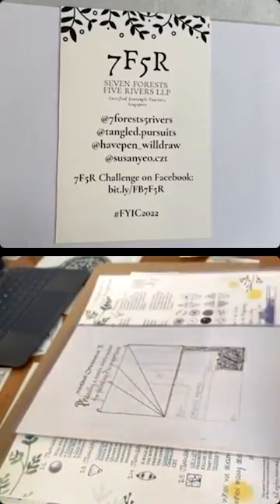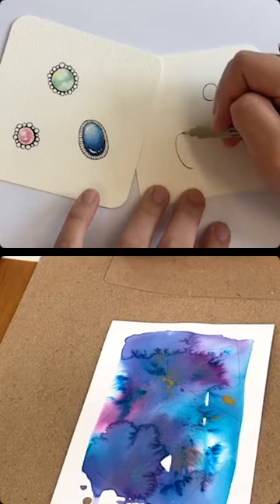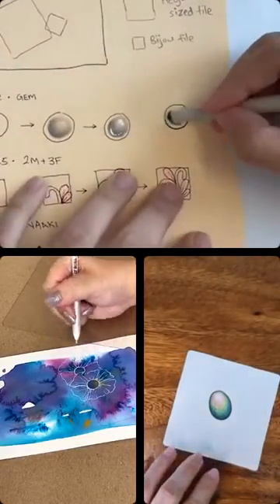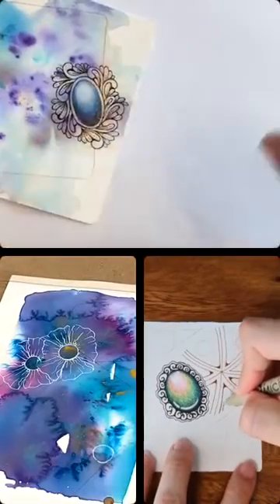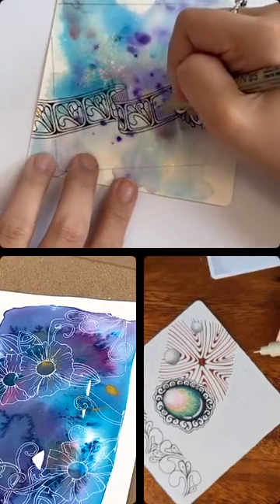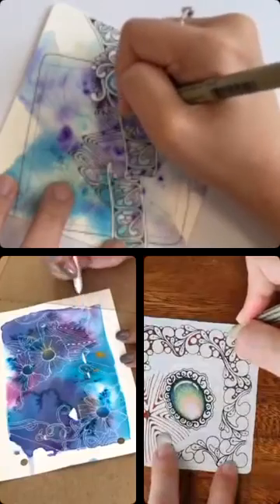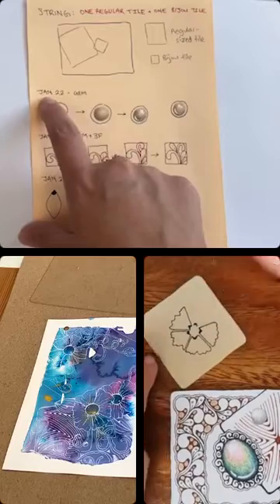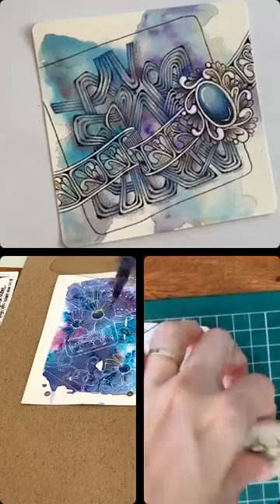Fragment of Your Imagination Challenge 2022 - Week 4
7F5R Studio Live No. 18

This marks the fourth week of a Fragment of Your Imagination Challenge 2022! Join us in our weekly casual tangle and chat series as we focus on different fragments from the challenge.

In this episode, we used a string created using a regular-sized tile and a Bijou tile; plus fragments inspired by the tangles 2M + 3F and Naaki, plus gemstones!

The end of this Live session cuts abruptly. We apologise for that.

If you tangle along with us, do tag us on Instagram, or post your tile in the 7F5R Challenge Facebook group

Learn more about the “Fragment of Your Imagination Challenge 2022”